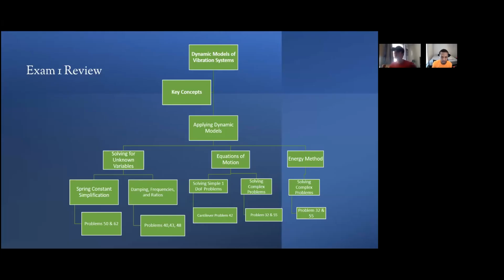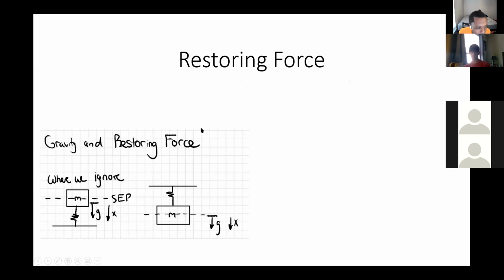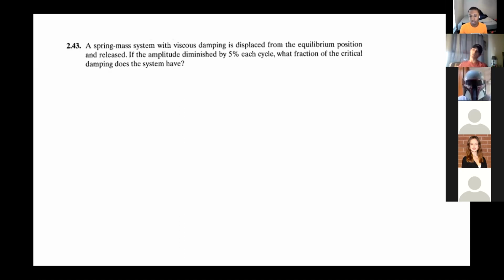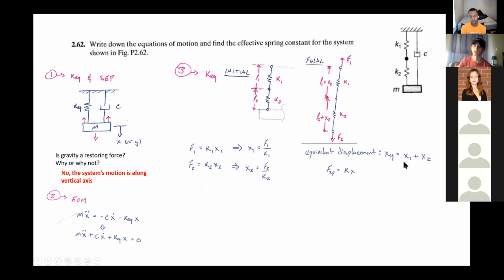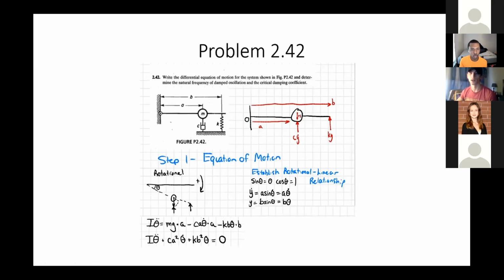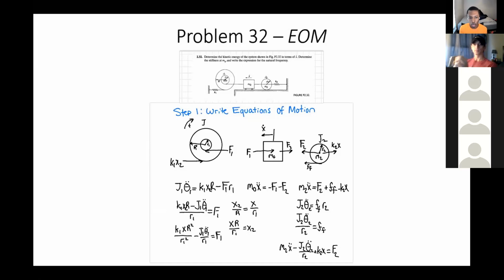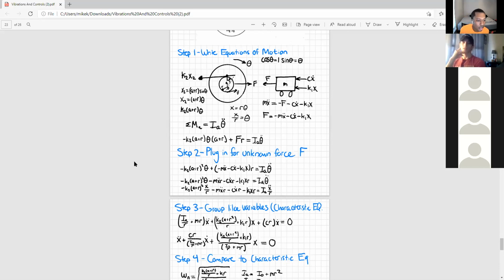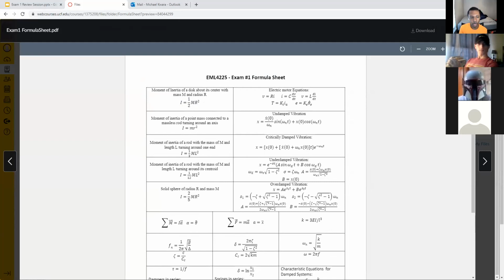Review Exam 1 Vibrations